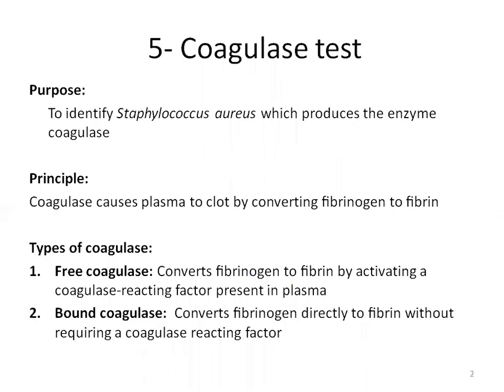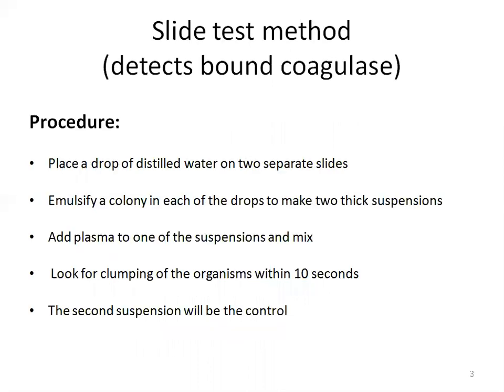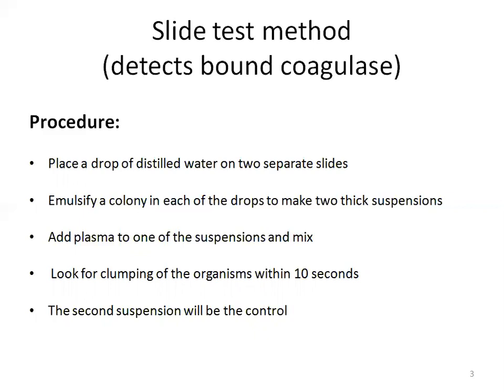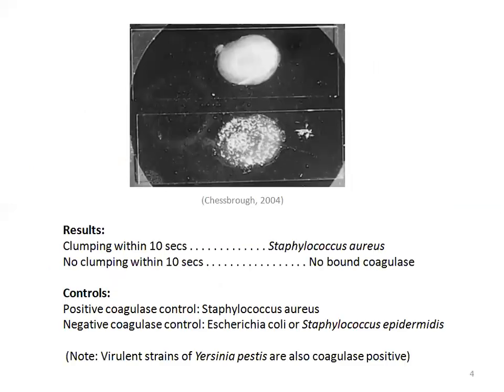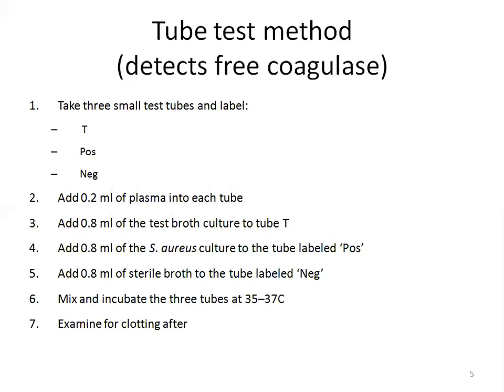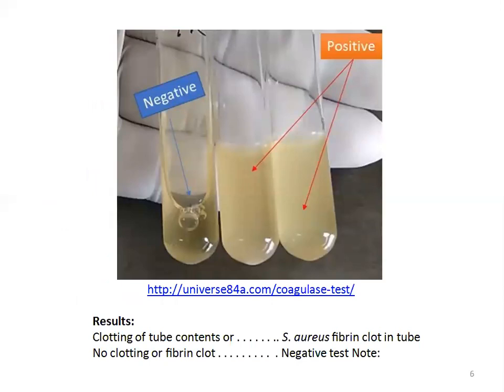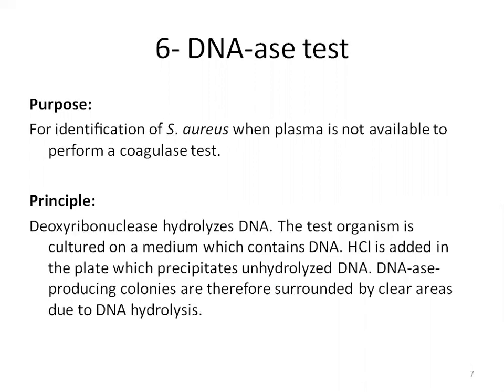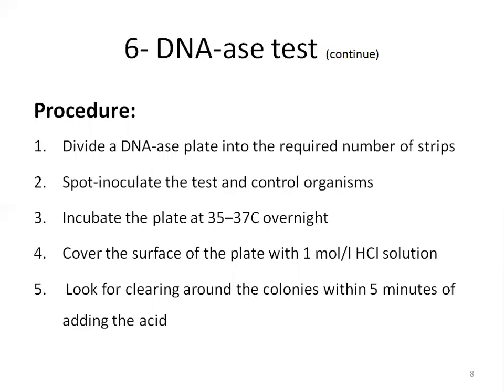Techniques in Microbiology Lecture 20 Biochemical Tests II